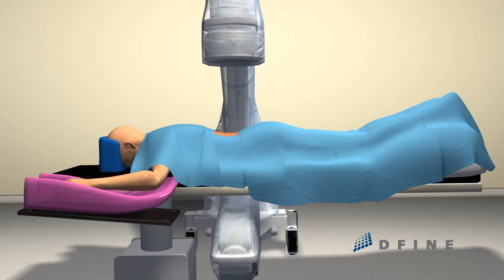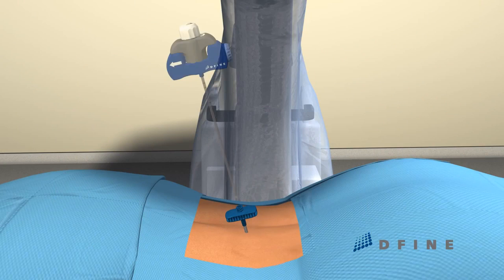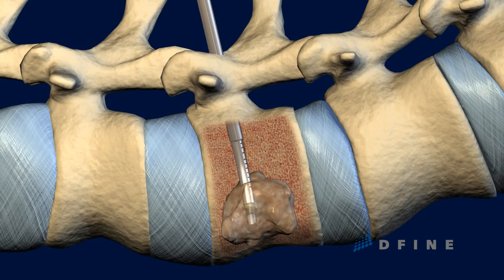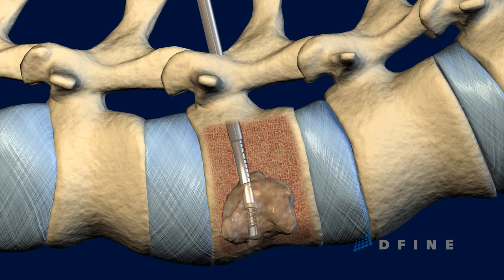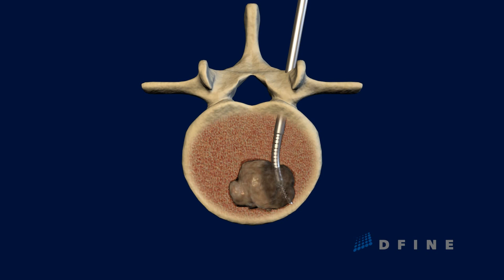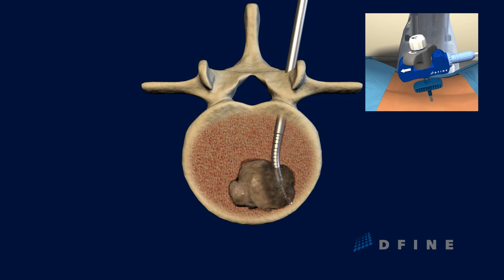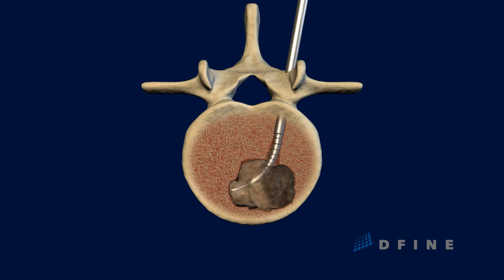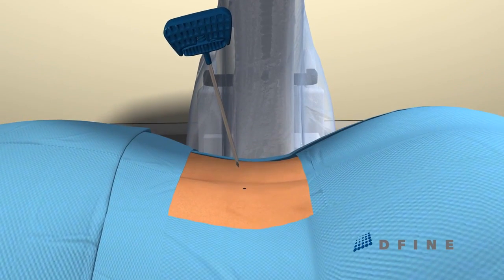Treatment of spine cancer without surgery علاج سرطان العمود الفقري بدون جراحة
تقنية الأشعة التدخلية تسمح إزالة أورام العمود الفقري مع الترددات اللاسلكية أو حرق الورم، تليها استقرار العمود الفقري مع حقن الاسمنت البيولوجي. يتم تنفيذ ذلك من دون جراحة، ودون مخاطر الجراحة. المريض عادة ما يمكن العودة إلى المنزل في نفس اليوم. هذا هو إجراء فعال جدا وآمن لتخفيف الألم الناجم عن السرطان في العظام.

تسألني سؤال باستخدام الهاشتاج على موقع يوتيوب أو تويتر ➜

Interventional Radiology technique allows removal of  spine tumors with radiofrequency ablation or tumor burning, followed by stabilization of the spine with injection of biological cement. This is performed without surgery, and without the risks of surgery. The patient usually can go home the same day. This is a very efficient and safe procedure to alleviate the pain caused by cancer in the bones.

La technique de radiologie interventionnelle permet l'élimination des tumeurs de la colonne vertébrale avec ablation par radiofréquence ou brûlage de tumeur, suivie d'une stabilisation de la colonne vertébrale avec injection de ciment biologique. Ceci est réalisé sans chirurgie, et sans les risques de la chirurgie. Le patient peut habituellement rentrer chez lui le jour même. C'est une procédure très efficace et sûre pour soulager la douleur causée par le cancer dans les os.